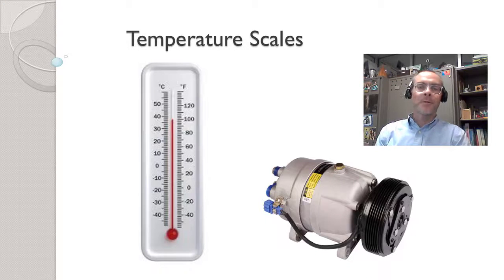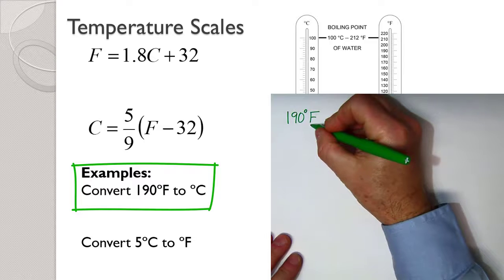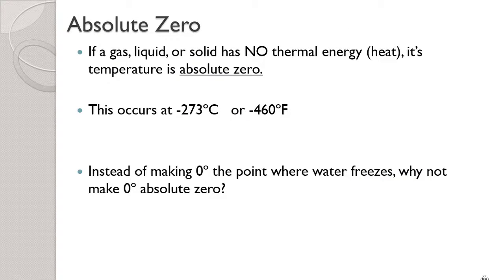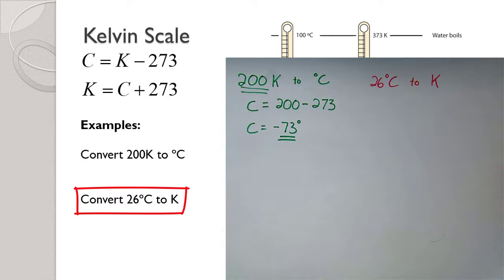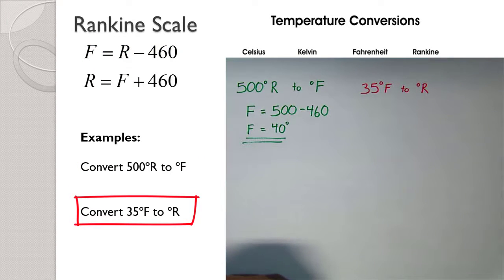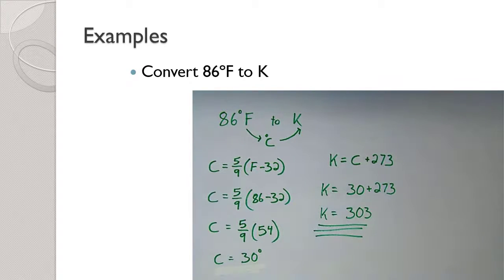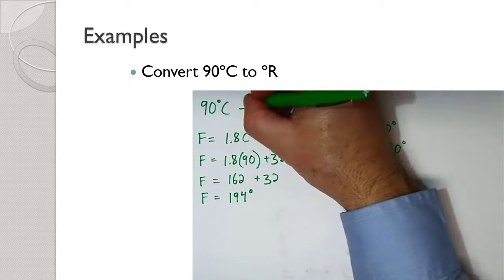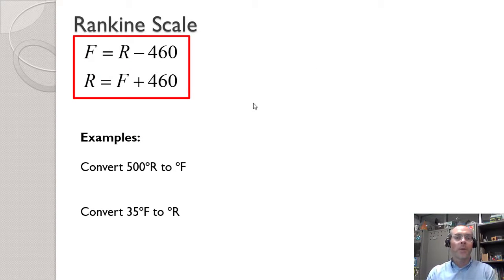Applied Math: Temperature Conversions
This short lesson give a brief overview of the four common temperature scales and basic formulas for converting between units.